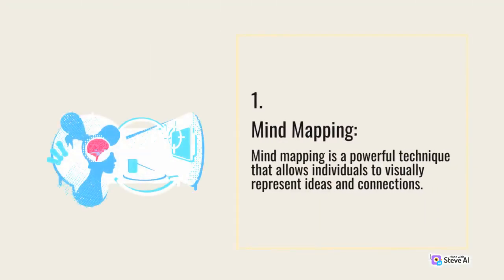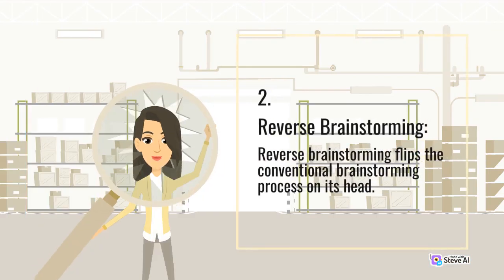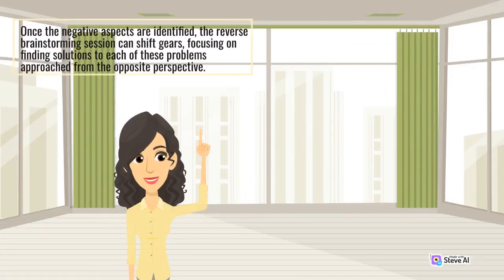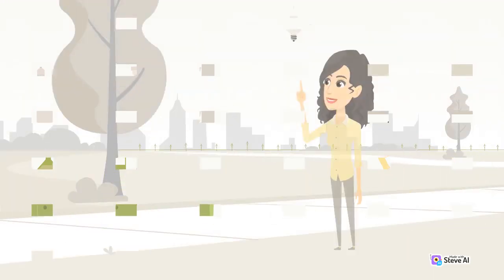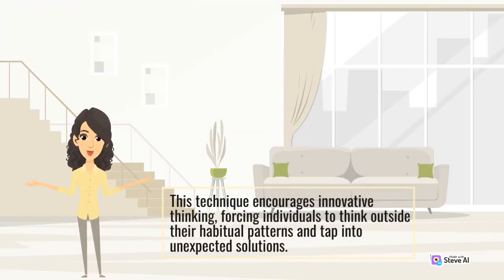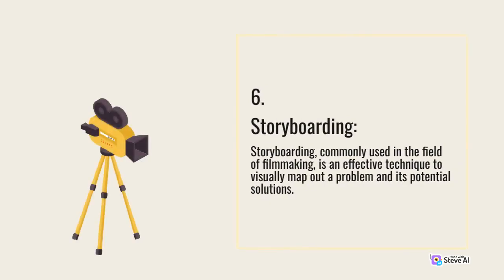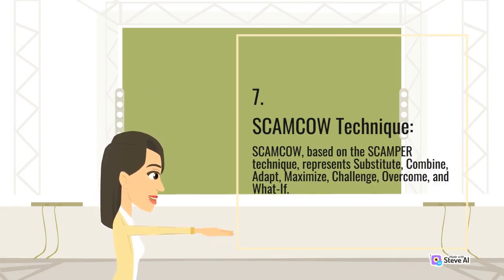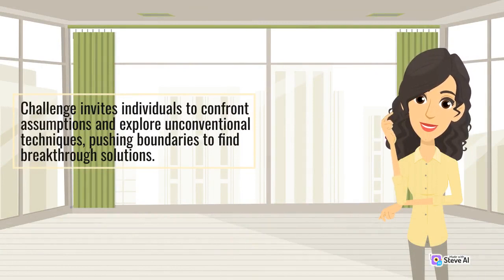Effective Communication in Relationships: Strengthening Bonds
In this video, we will provide you with essential knowledge to develop life skills and grasp the secrets to living a prosperous and meaningful life.

You will learn important skills such as effective time management, building positive relationships, skillfully resolving conflicts, coping with stress, and nurturing self-care habits.

Our expert hosts will guide you step-by-step, offering practical tips and techniques that you can implement in your daily life. With our guidance, you will gain confidence and empower yourself to navigate life's challenges with ease.